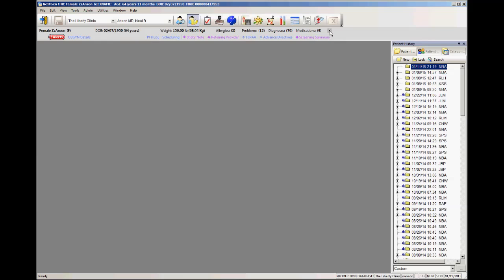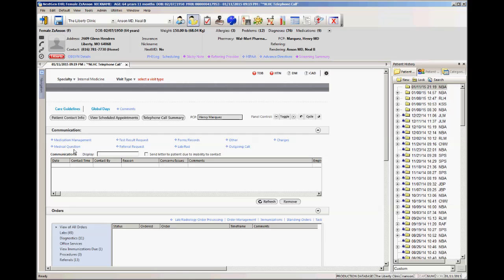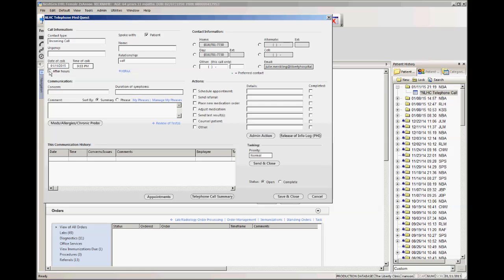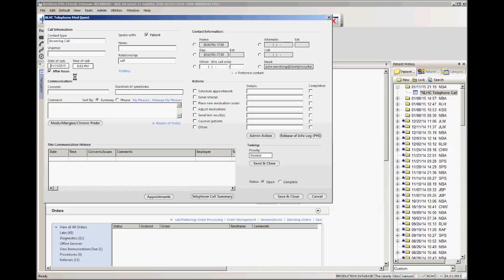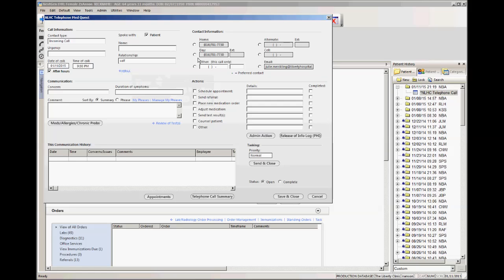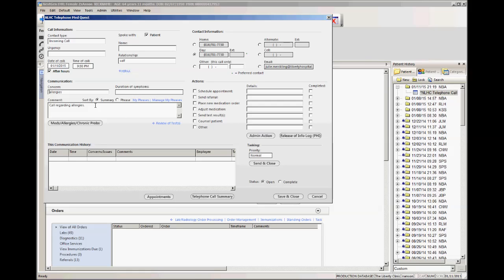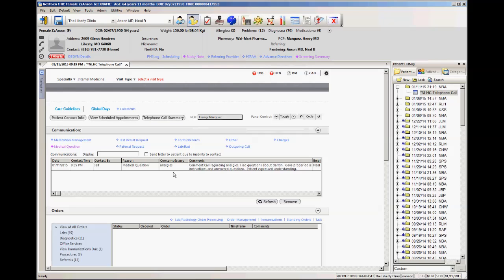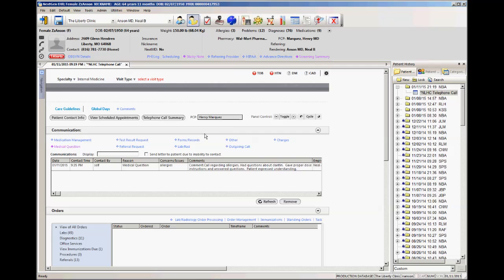After Hours Calls (NCQA)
This video will show you how to properly document phone calls after hours for PCMH/NCQA